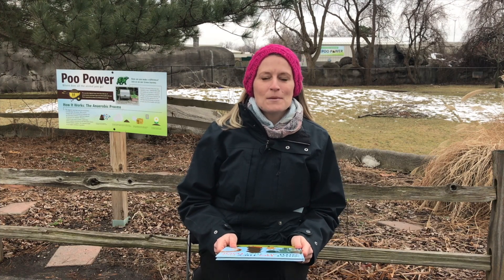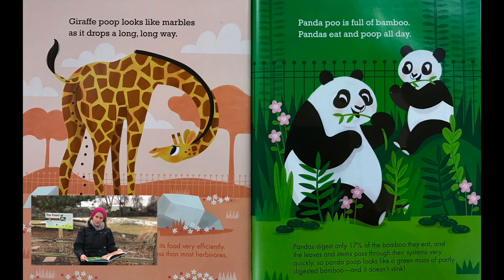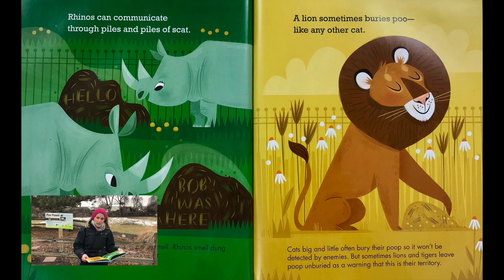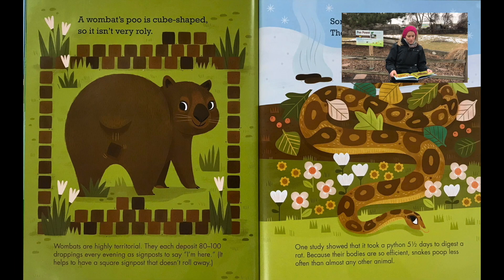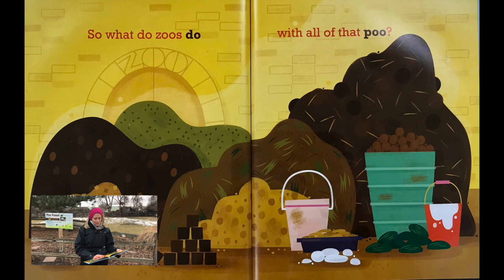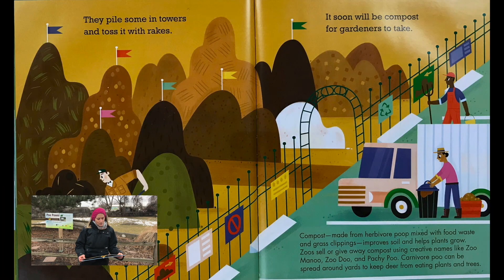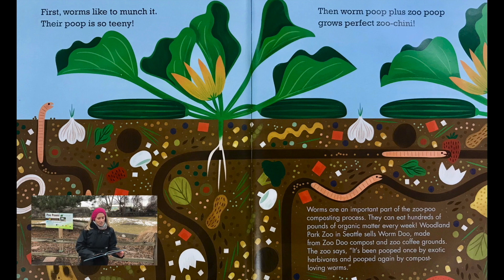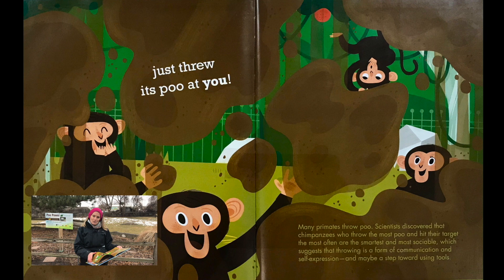Detroit Zoo | National Reading Month: What Do they Do with All that Poo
Enjoy “What Do they Do with All that Poo," read by Rachel who is the manager of sustainability for the Detroit Zoological Society.